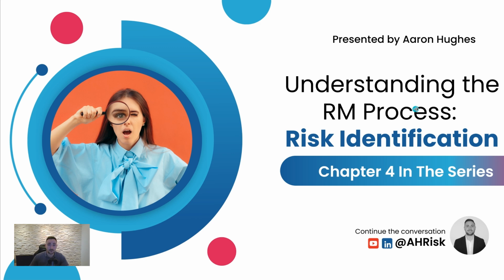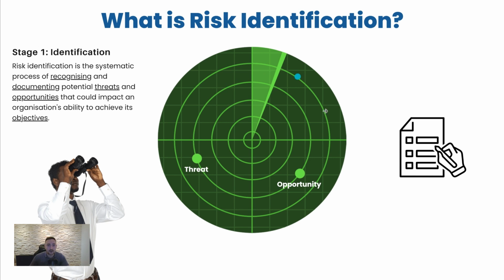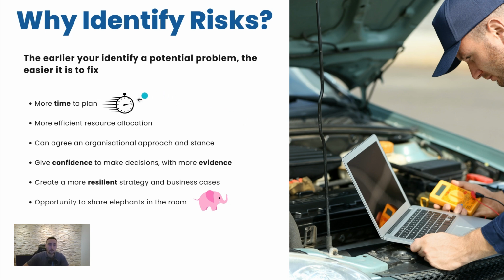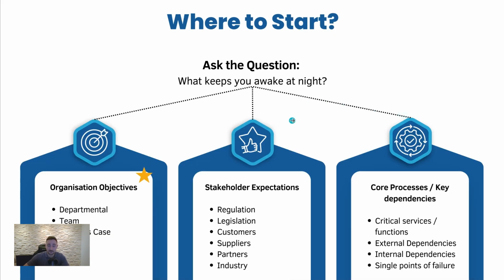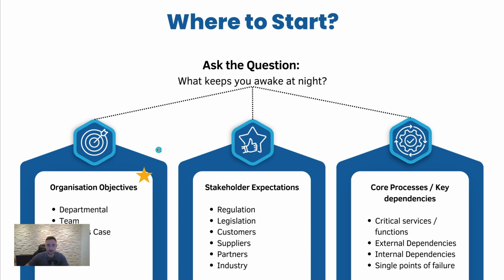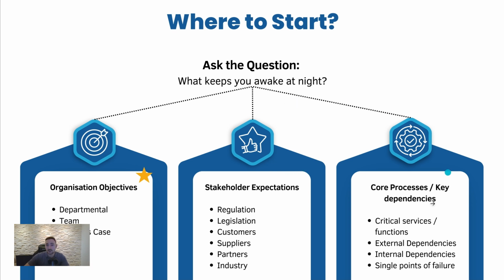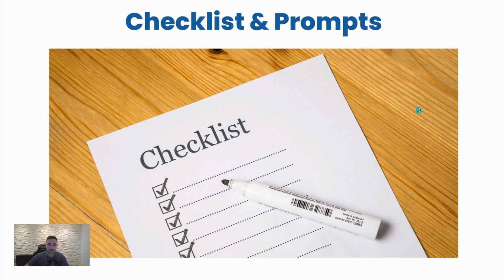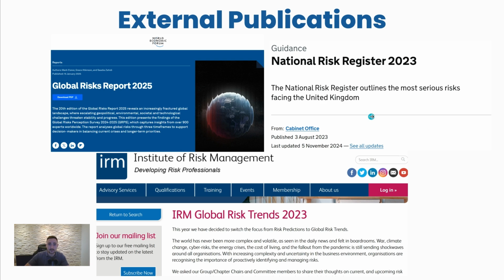🔎 Risk Identification | How to Identify Risks in Enterprise Risk Management (ERM)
Risk identification is the foundation of good risk management — you can’t manage what you haven’t identified. In this video, we explore what risk identification involves, why it’s important, and how to get started with practical tools and techniques.

This is the fourth video in our step-by-step ERM series for beginners, helping you build your understanding of the full risk management process.

🔍 In this video, you’ll learn:

- A quick recap of the risk management process
- What risk identification is and where it fits
- Why identifying risks early is critical to success
- Where to start when identifying risks in your role or organisation

Examples of tools and techniques you can use, including:
▪️ Horizon scanning
▪️ Brainstorming
▪️ External publications and reports
▪️ Interviews, workshops, and more

Whether you're supporting ERM, managing projects, or building your risk knowledge, this video gives you practical steps to improve your ability to spot and document meaningful risks.

👋 Hosted by Aaron Hughes, a qualified ERM professional with hands-on experience across sectors — focused on making risk management simple and practical.

Timestamps:
00:00 Start
00:11 Agenda
00:43 Recap of the Risk Management Process
01:35 What is Risk Identification?
02:30 Why Identify Risks
05:14 Where to Start With Risk Identification
07:56 Example Tools and Techniques